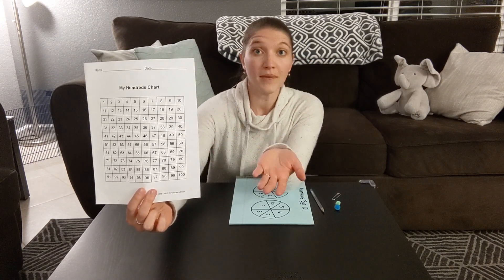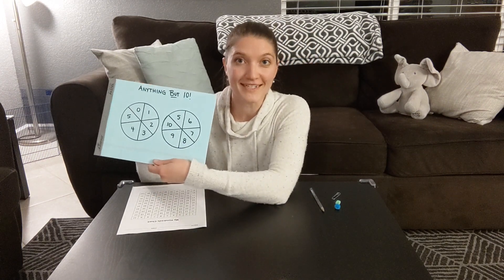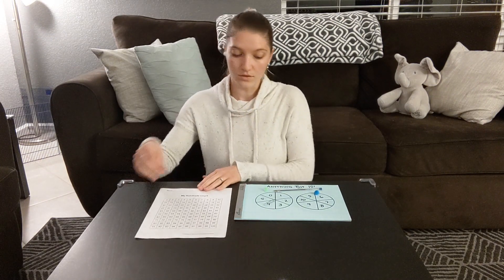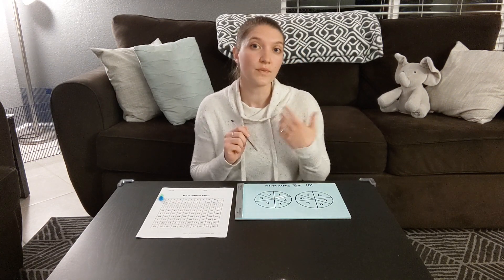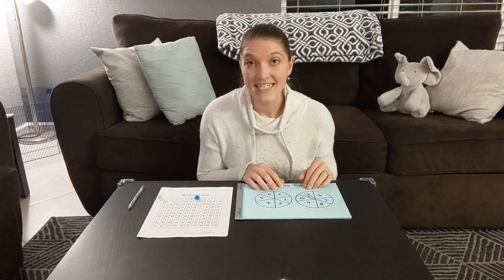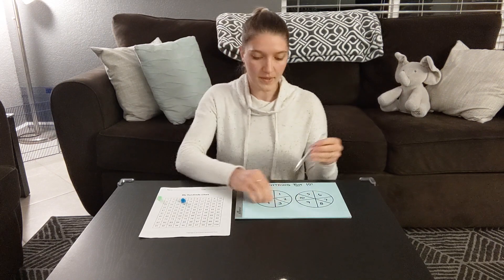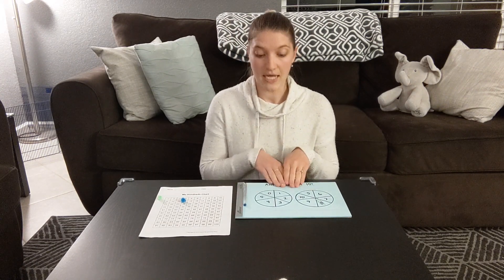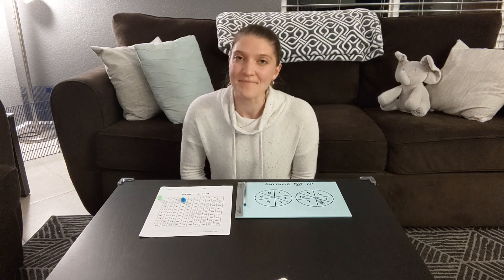Anything But Ten! - Family Math Game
Players: 2-4
Materials: hundreds chart, paperclip, paper, pencil, playing pieces for each player

The hundreds chart will be your gameboard. To make the spinners, draw two circles on the paper and divide each circle into 6 pieces. Write the numbers 0-5 in the first circle and 5-10 in the second circle. To turn them into spinners, place a paperclip in the center of the circle and then hold it with the tip of the pencil. Flick the paperclip to spin!

On your turn, spin each spinner once and add the numbers together. Move that many spaces on the gameboard. Then you have a choice! You can either take another turn and spin again, or hand the turn over to the next player. However, if your spins add up to 10, you have to go back to zero! Whenever you make a 10 it is automatically the end of your turn and the next player goes. Whoever reaches 100 first, wins the game!